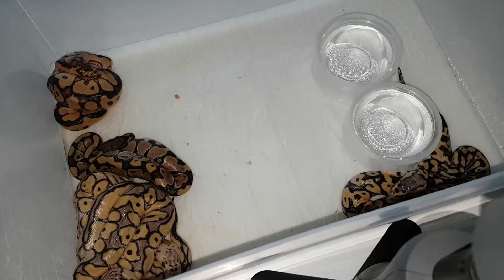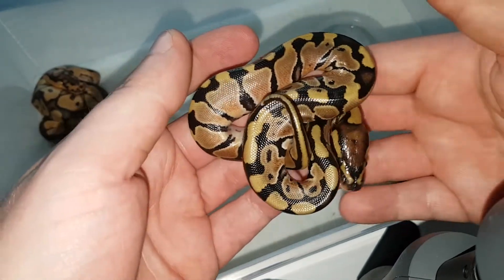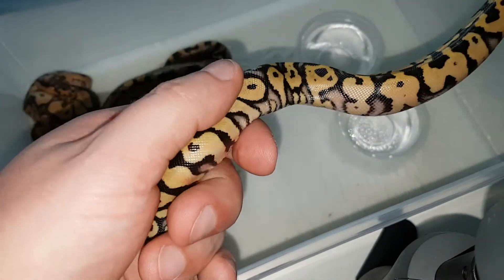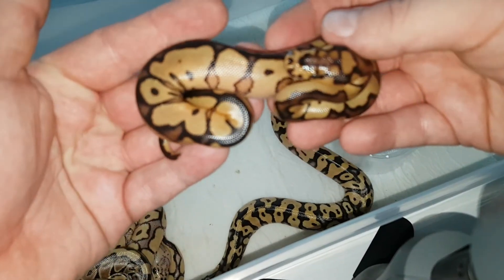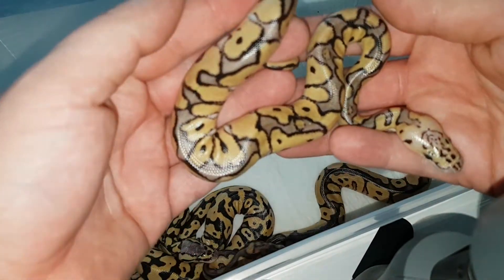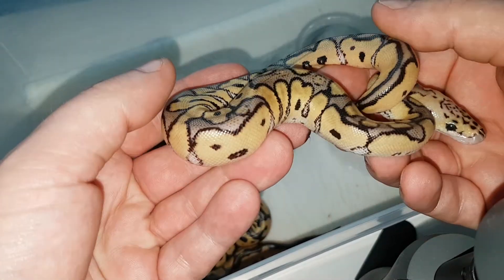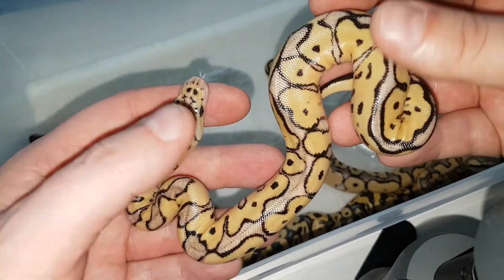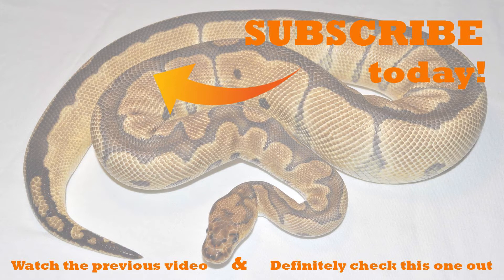First Clowns of 2019 are out of the eggs! Ball Python Clutch #3!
Quick video of the third clutch in 2019 season out of the eggs ;).
Yellowbelly het. Clown x Pastel Clown!

Feel free to rate & comment. Also check my channel for other snake videos.

ball python regius female male clown pinstripe
spider ghi lesser yellowbelly YB pastel genetic stripe
enchi calico fire pied piebald gravel ivory desert ghost
kingpin banana firefly snakes wąż albino pyton królewski
gpreptiles high definition HD Snake Reptile How to